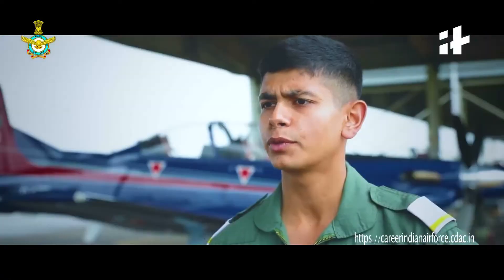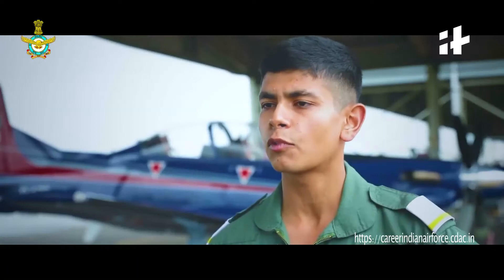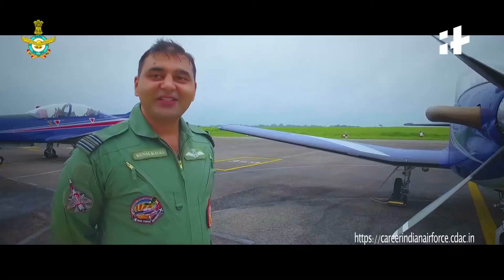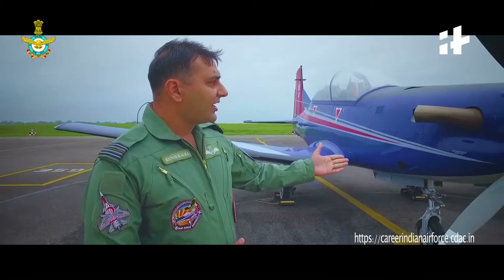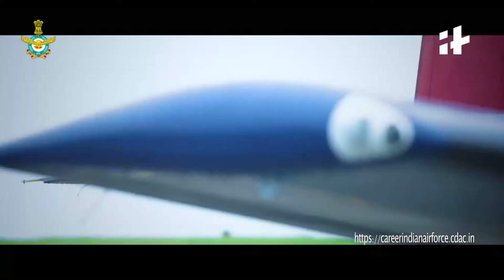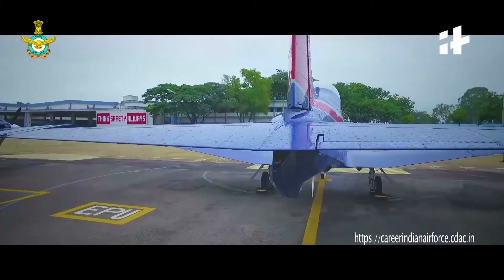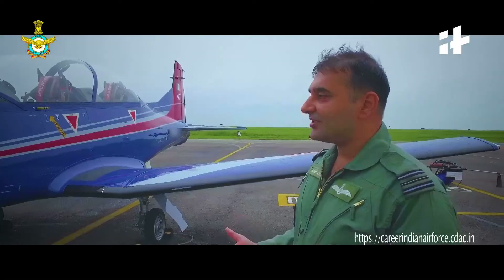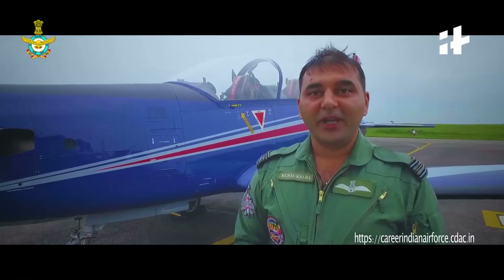The Pilatus PC-7 maker of pilots in IAF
Induction Motivational Video